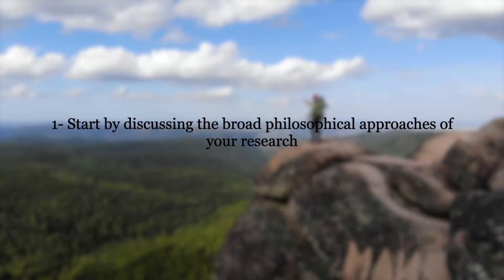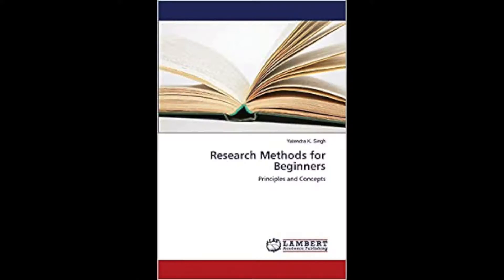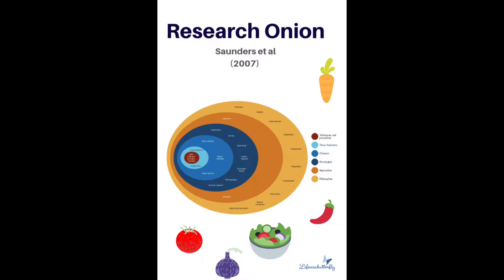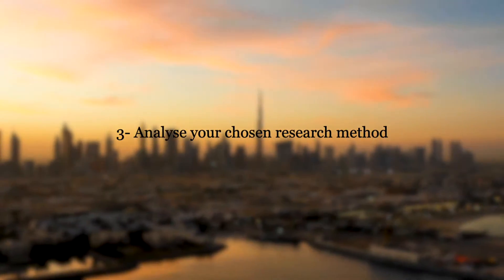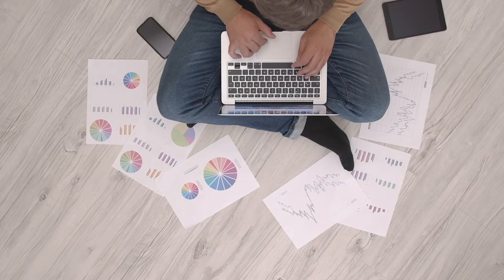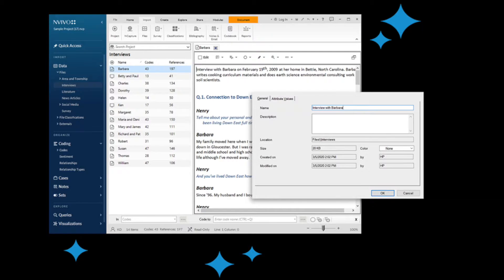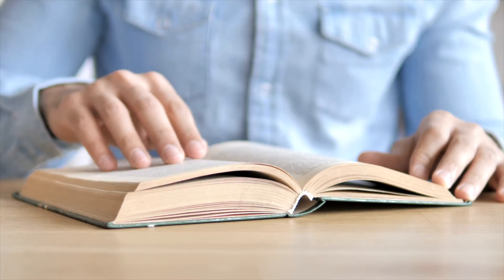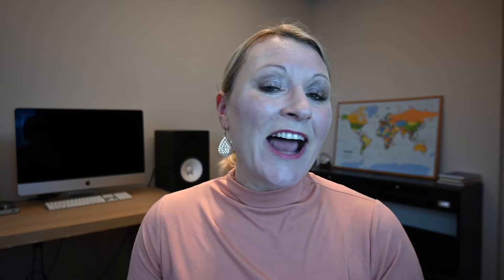How To Write A Research Methodology | Research Methods Chapter Tutorial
A research methodology is an integral part of your research project, demonstrating that your research has credibility and that it is reliable and valid. There are several key aspects that should be included in your methodology chapter and in this video I will talk you through them. In this video I will also tell you some of my best tips and tricks for writing an awesome methodology and getting great grades!

BOOKS YOU SHOULD REFERENCE
Introduction to Research Methods
Research Methods: The Basics
How to Do Your Research Project: A Guide for Students
Doing Research in the Real World
The Good Research Guide

External Hard Drive

Time stamps-

00:00 How to write a methodology
00:48 Tips for completing a high quality research methods chapter
01:44 Research methodology tip #1
03:27 Research methodology tip #2
06:00 Research methodology tip #3
08:26 Research methodology tip #4
10:58 Research methodology tip #5
12:12 Research methodology tip #6
12:49 Research methodology tip #7